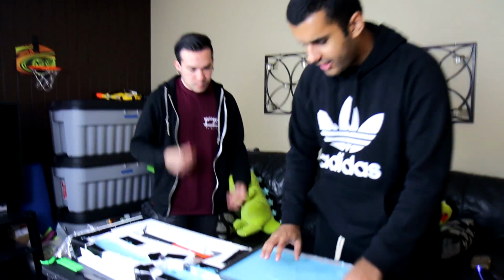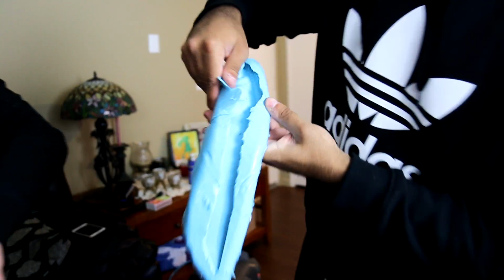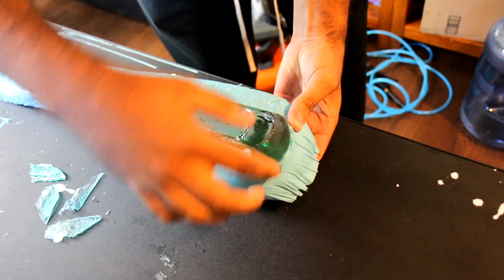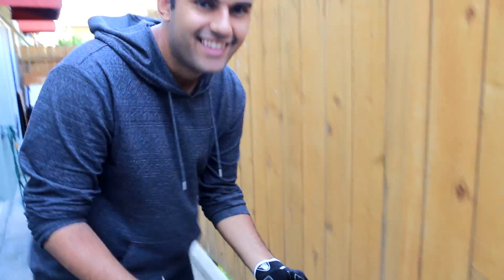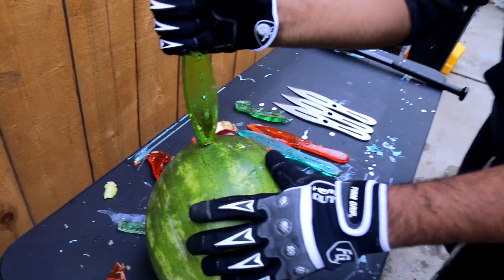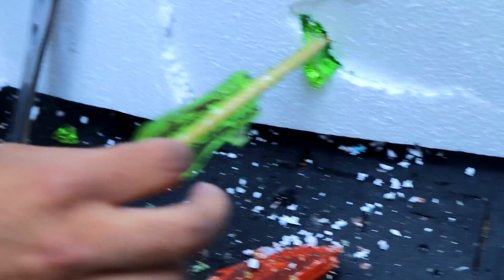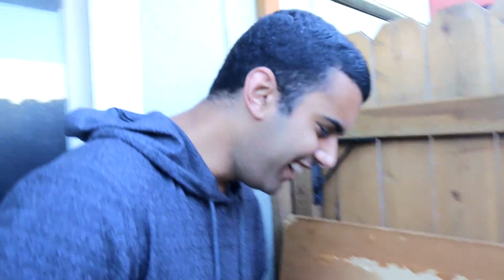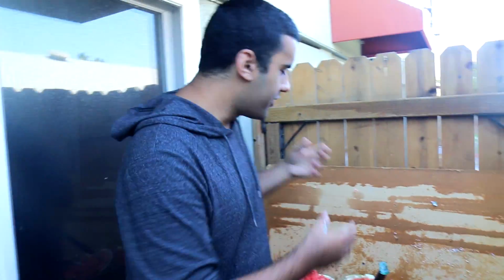DIY WORLD'S MOST DANGEROUS CANDY!!! THROWING KNIVES / BASEBALL BAT / KARAMBIT!! *INSANLY DANGEROUS*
DIY WORLD'S MOST DANGEROUS CANDY!!! THROWING KNIVES / BASEBALL BAT/ KARAMBIT!! *INSANLY DANGEROUS* In this video Marcus (ADHD) CANDY!! in one of the stupidest ways ever!! By making it into throwing knives, a bat, and a karambit!! PLEASE GUYS!! NOBODY ATTEMPT THIS AT HOME!!